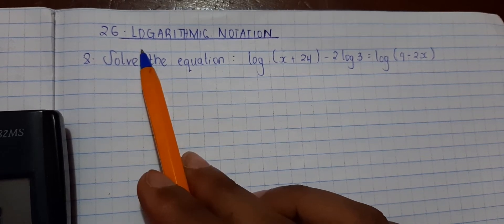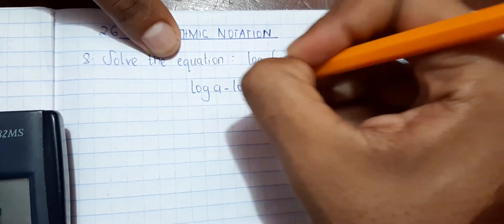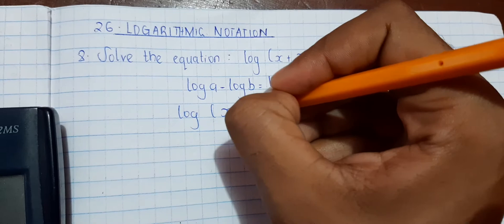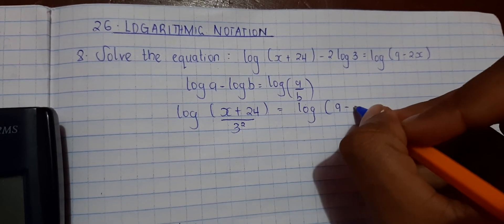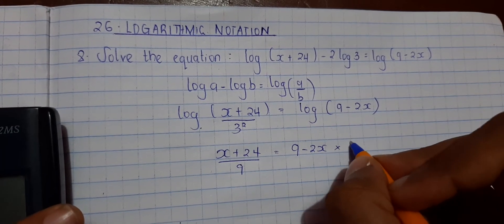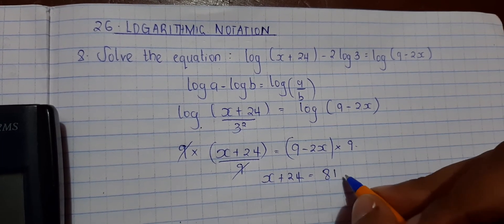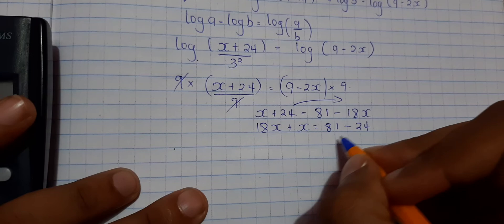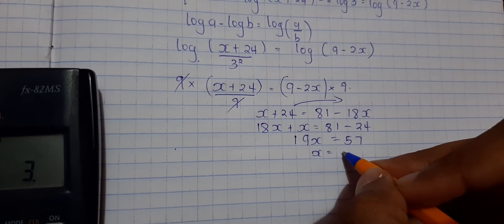LOGARITHMIC NOTATIONS - KCSE made familiar maths - QUESTION 8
Kcse made familiar Maths
Topic 26
Logarithmic notation
Question 8
Video Solution of Question 8